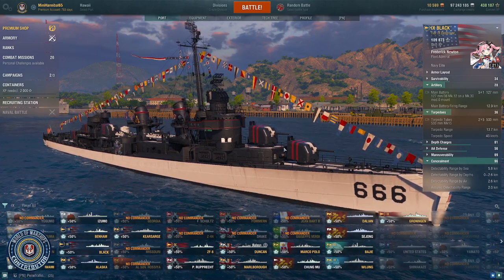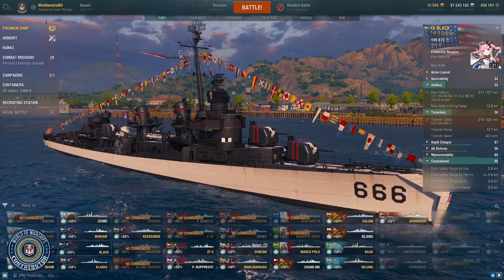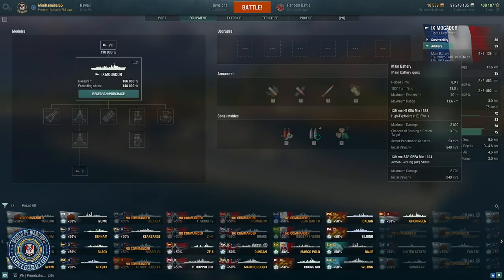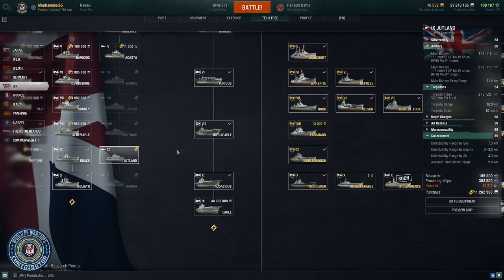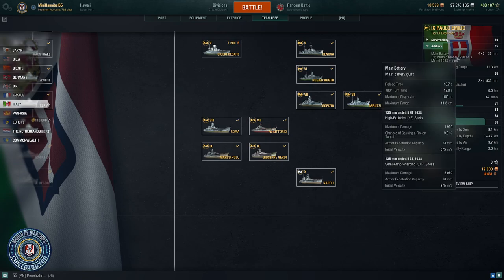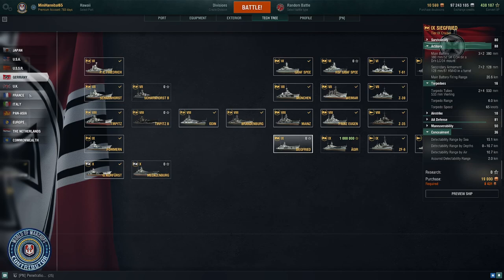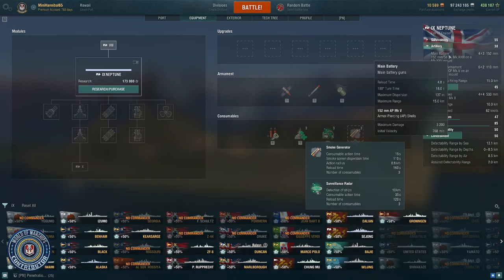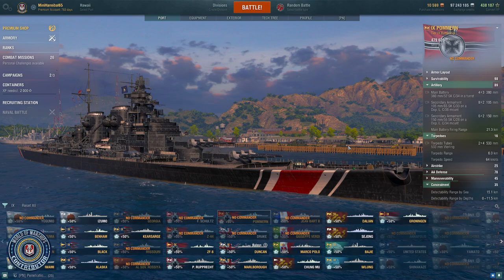Ships to Take for The Tier 9 1v1 Brawls!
Not sure what ships to take into brawls this week? Here's my recommendations for tech tree and premium ships to take into the mode!